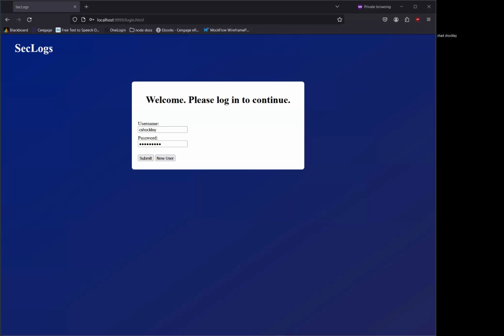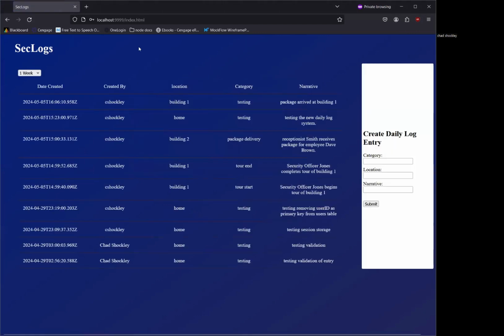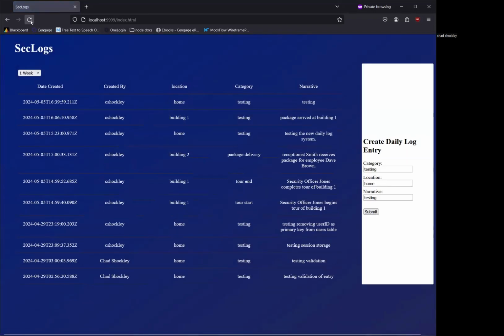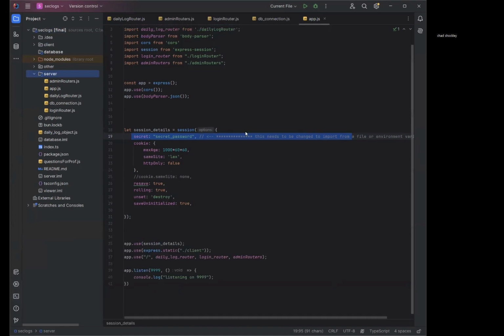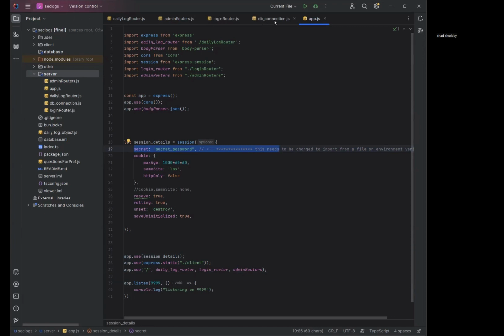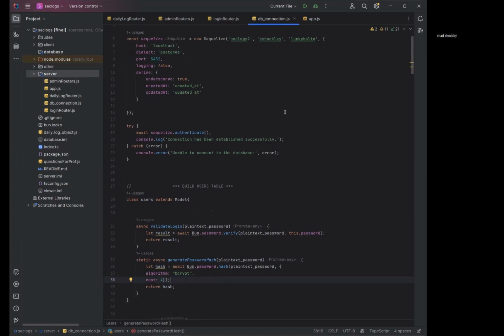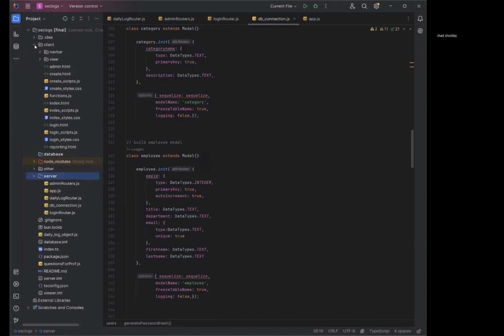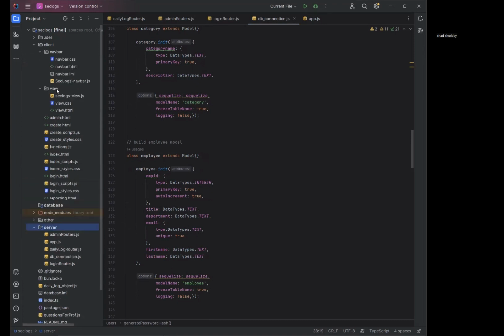shockley finalProject video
I accidentally uploaded the videos on two different accounts. Please follow the link below for my video on the project plan.